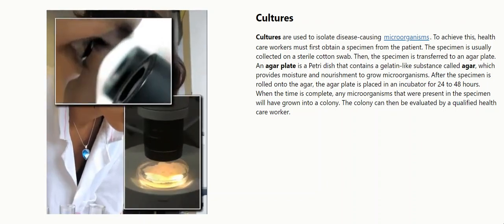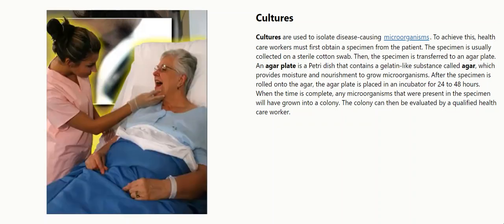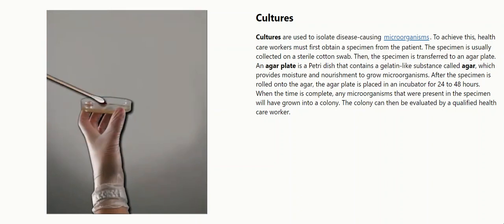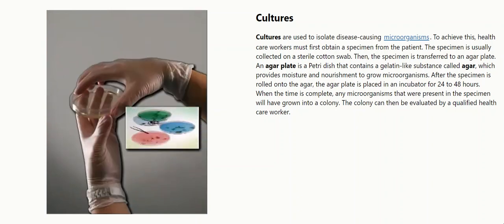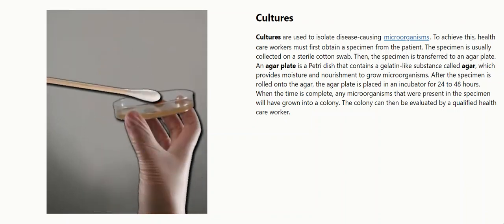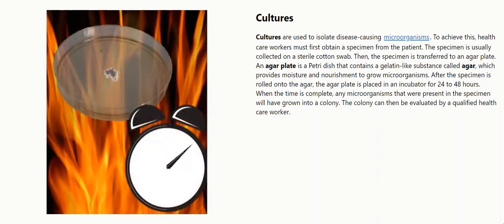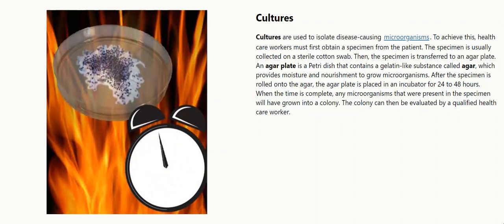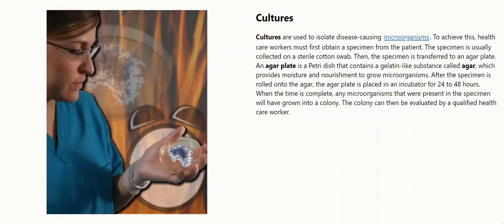Specimen Collection and Testing Unit 5 Lesson 1 Part 2